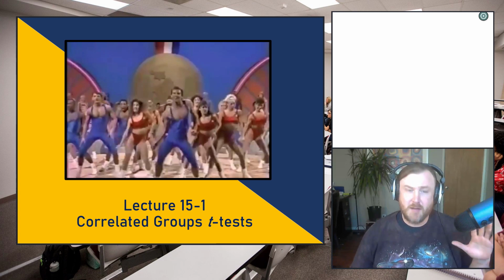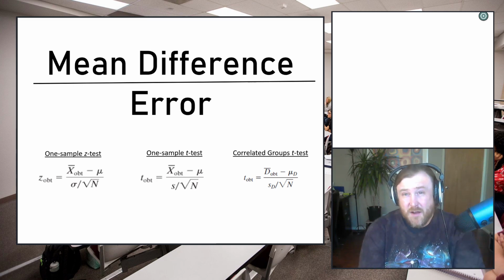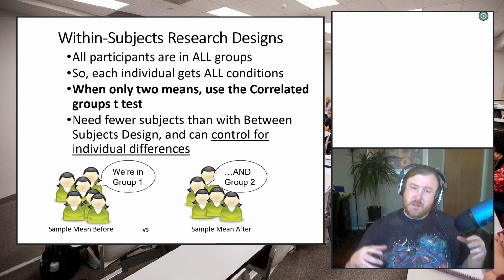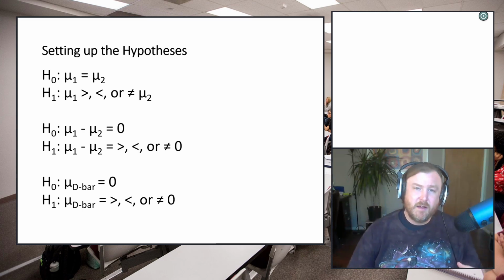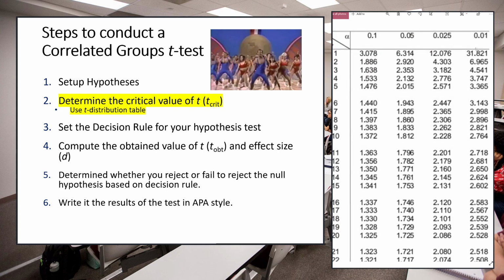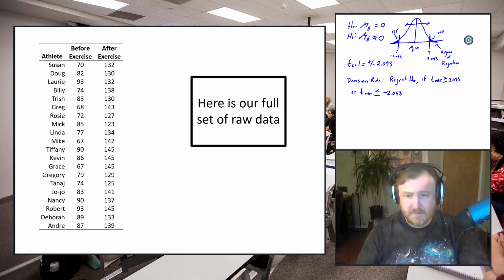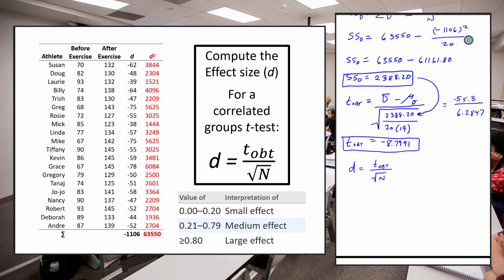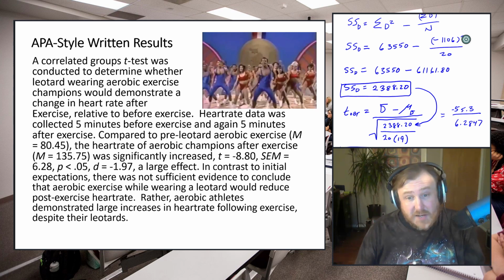Lecture 15-1: Correlated Groups t-tests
This video is the first part of a two-part lecture series.  In the first part,  we discuss the distinctions between between-subject and within-subjects designs, the similarities and distinctions between tests that compare two means, and complete an example of a correlational groups t-test.

I'd like to give a special shout out to Dr. Linda Zyzniewski of Virginia Commonwealth University, who taught me how to teach correlated groups t-tests using a one-minute workout example, which was the inspiration for the topic of this video.